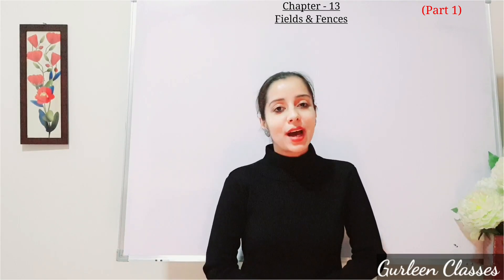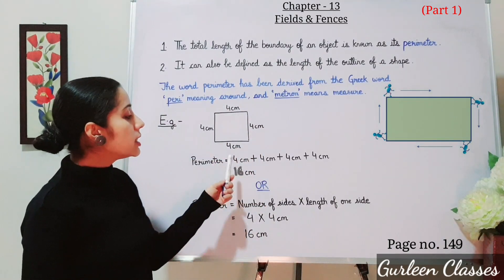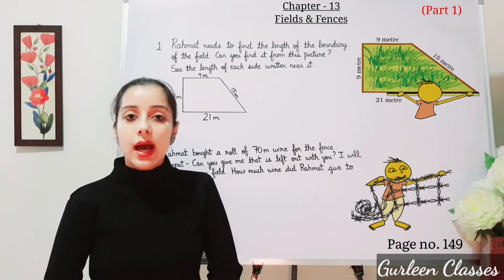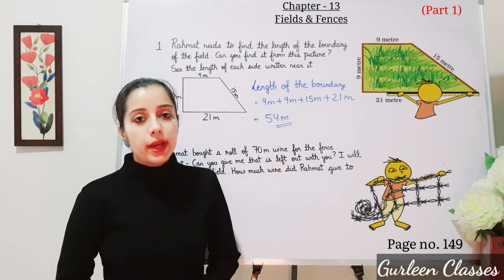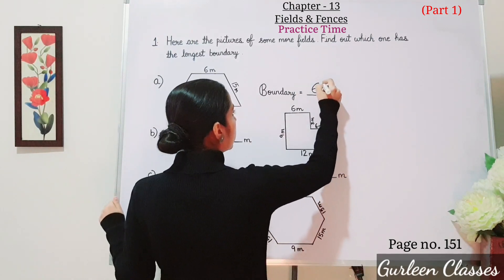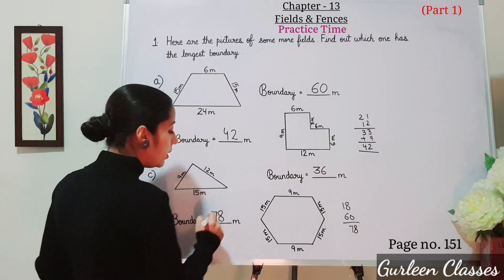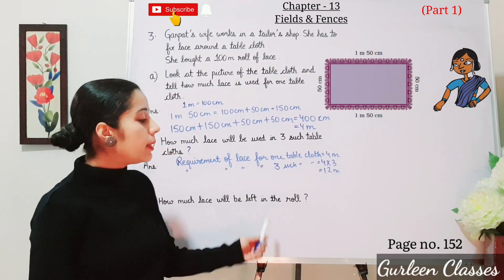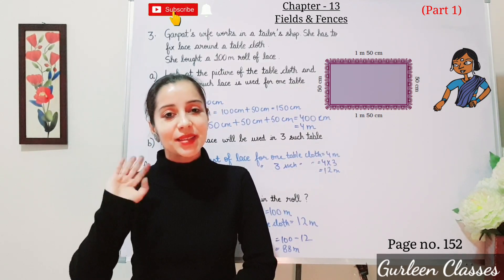CLASS 4 | MATHS | NCERT | CH- 13 (PART-1) NCERT BOOK QUESTIONS (Pg No. 149 to 152)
In this session, we have discussed NCERT Book questions (Page no. 149 to 152)

Lots of love,♥️
Gurleen Classes